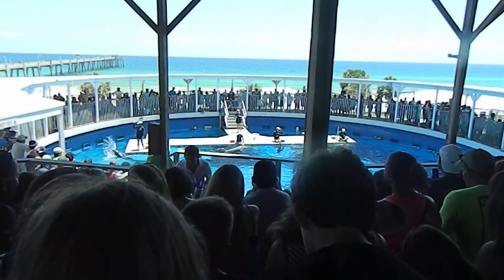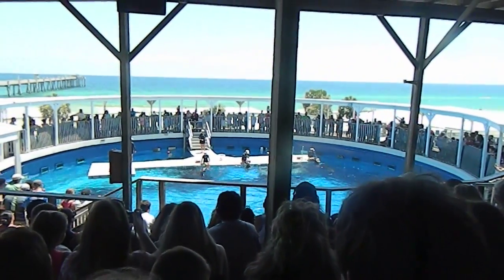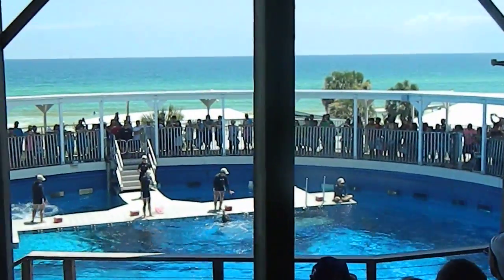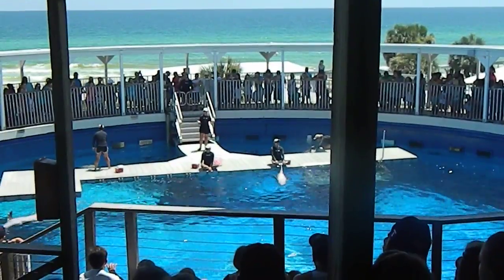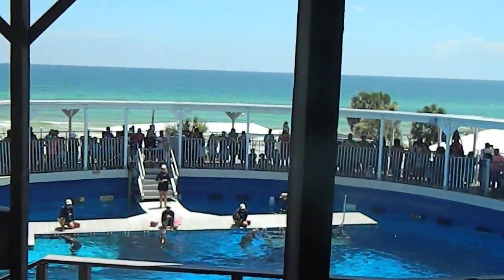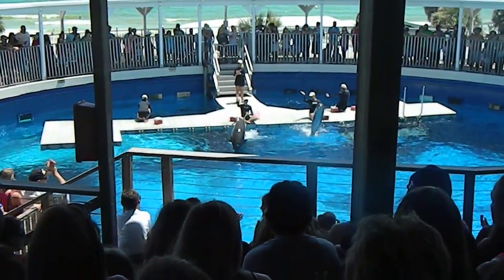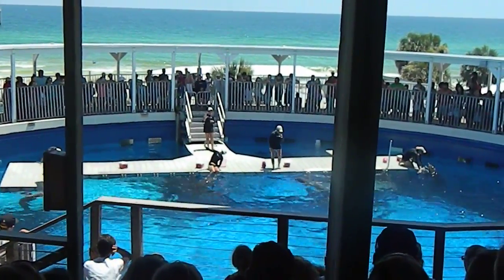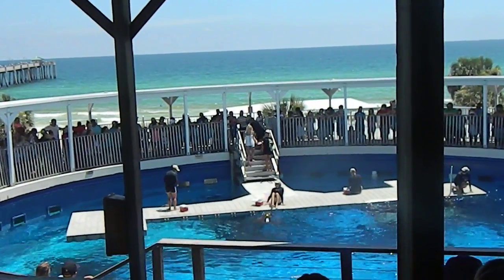Gulfarium in Ft. Walton Beach, Florida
The first part of a dolphin show at the Gulfarium Marine Park in Ft. Walton Beach, Florida.